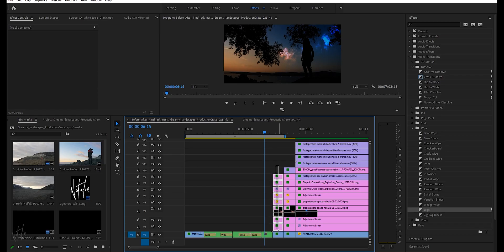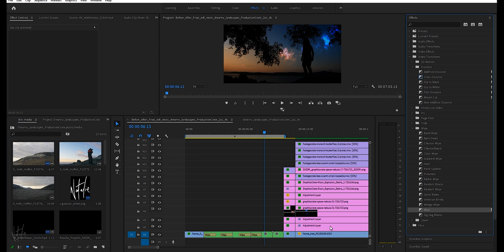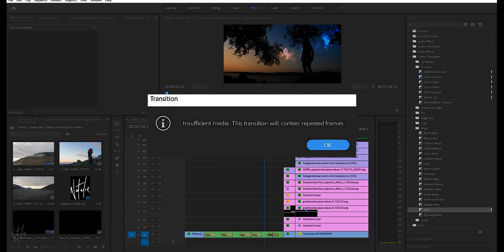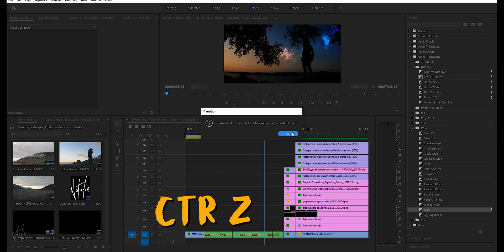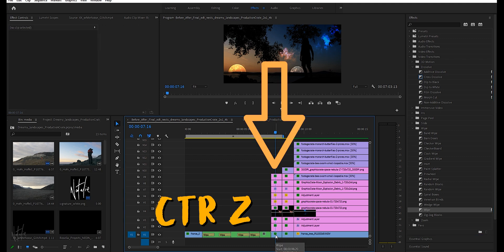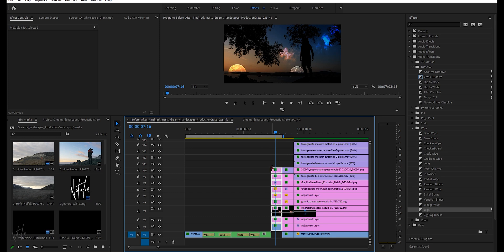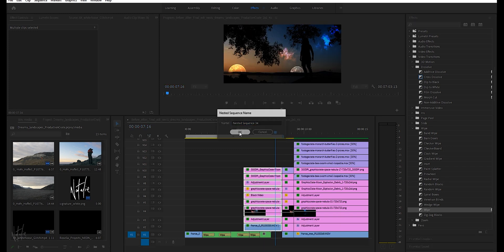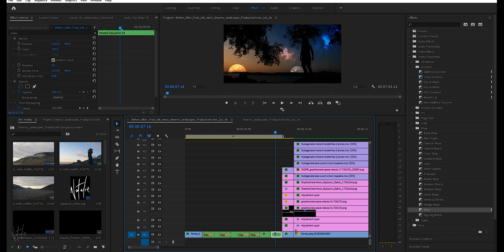Insufficient media Nest Error. This transition will contain repeated frames: Premiere Pro FIX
This is how I very quickly fixed the Premiere Pro error: insufficient media This transition will contain repeated frames. I think this tends to happen when the transition doesn’t get a handle on the footage and the nesting doesn’t help. I know this also happens with footage that isn’t nested. To fix individual clips, I extend the footage out a little to make it longer so the transition has footage to handle. I hope you find this quick fix helpful xx
12-60mm f/3.5-5.6
Leica 12-60mm f/2.8-4
25mm f/1.7
25mm f/0.95
18-35mm f/1.8

10% Mist Filter:
20% Mist Filter:

Insufficient media Nest Error.
This transition will contain repeated frames
Premiere Pro FIX